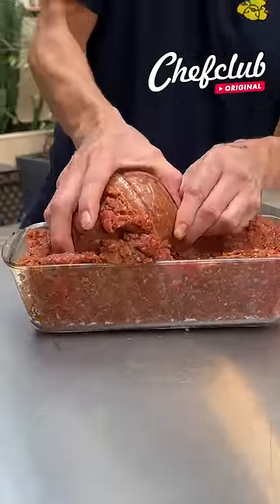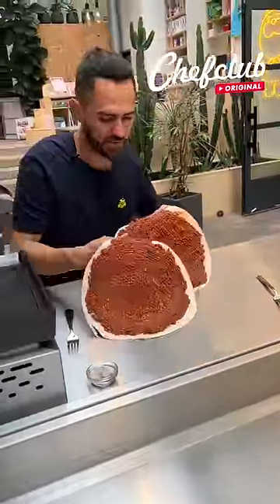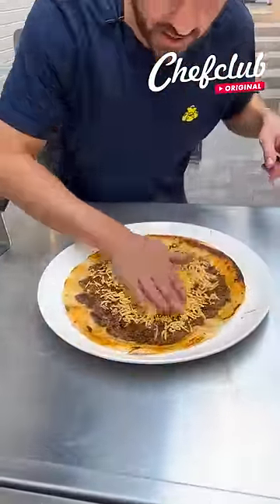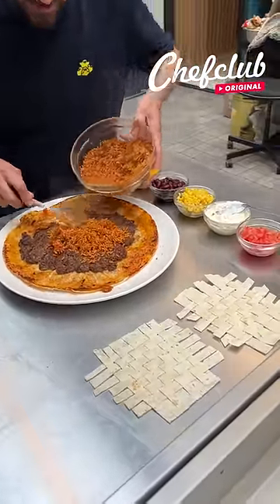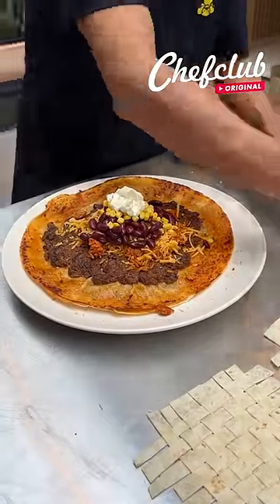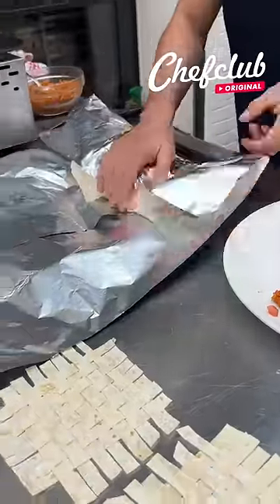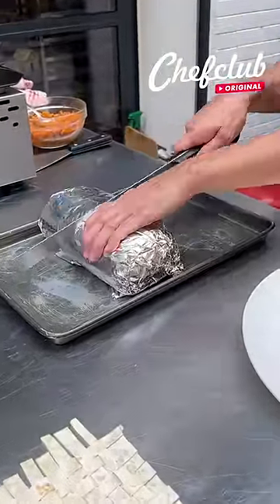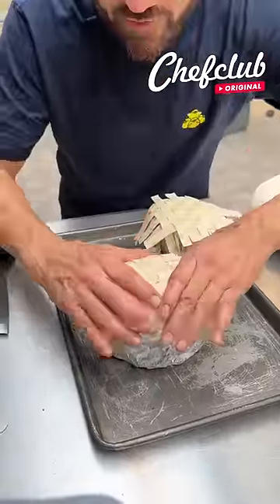🌯 Cheesy Beef Tortilla